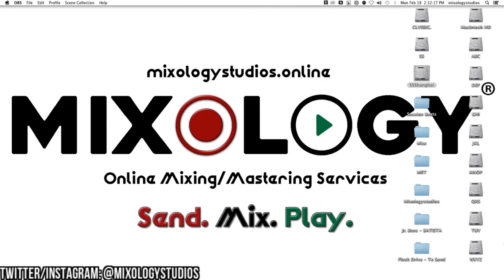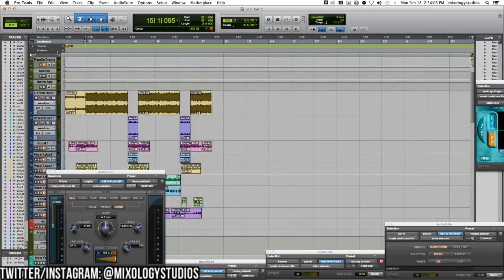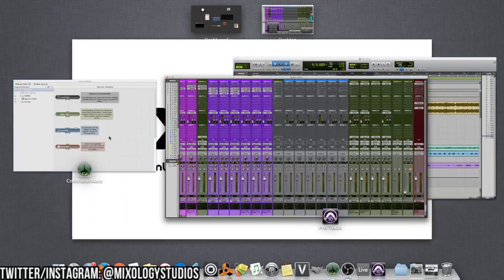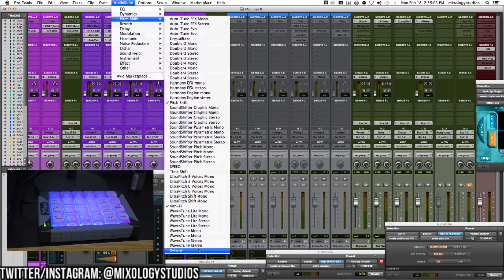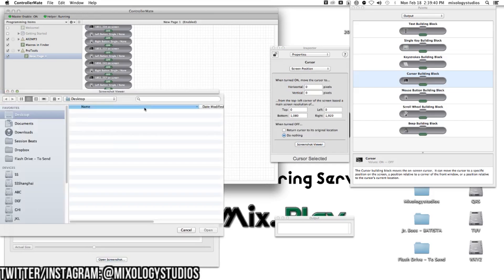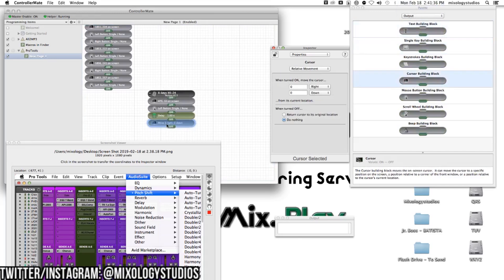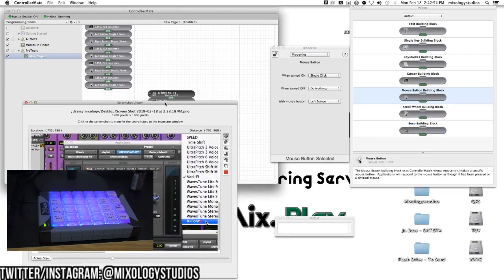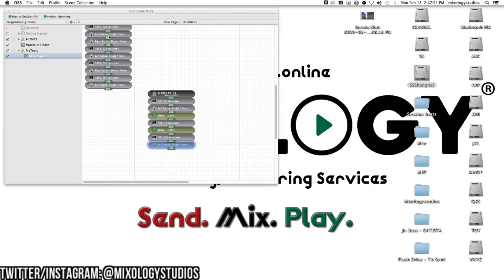How To Automate Your Workflow with X-Keys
Automate redundant tasks with X-Keys, a programmable keyboard that can be used with any software. Speed up your workflow and save more time by shortcutting simple to complex commands. Happy Mixing!

Want to learn how to mix/master? Fill out this questionnaire and stay updated when we launch our Online Audio Workshop:

Mixology Studios Online.
Send. Mix. Play.